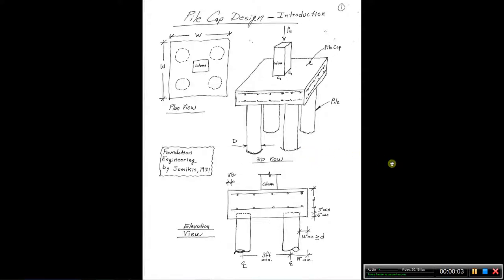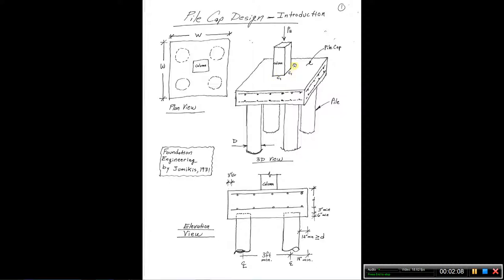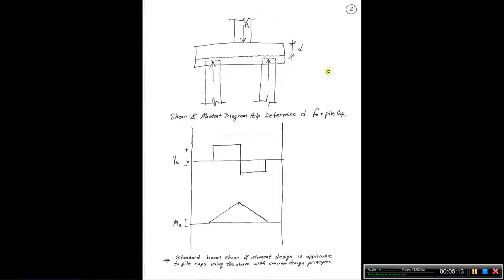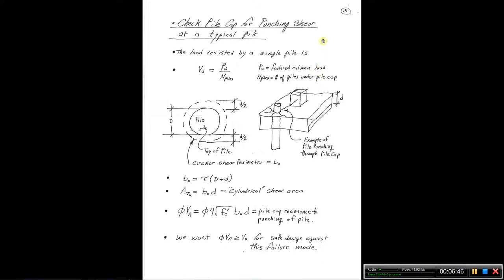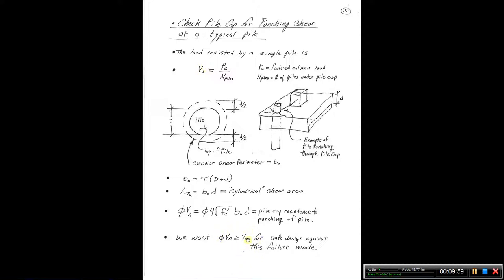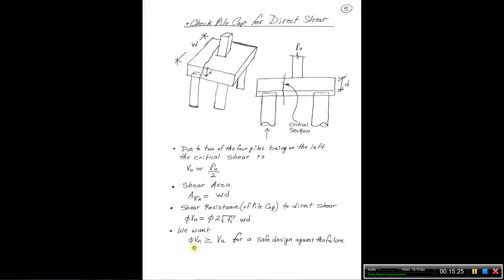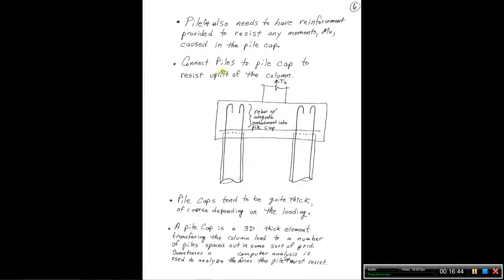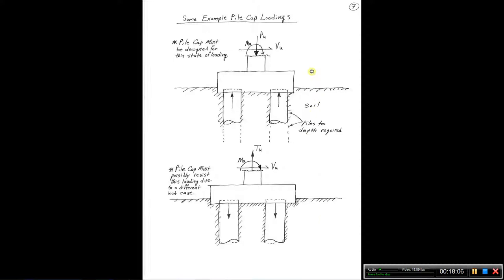IntrotoPiles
Introduction to reinforced concrete piles and pile caps.